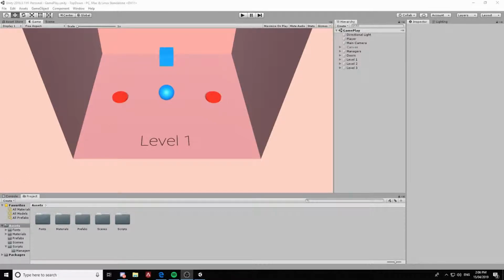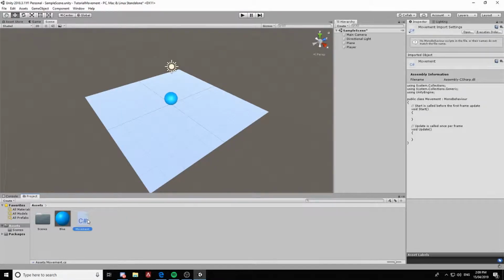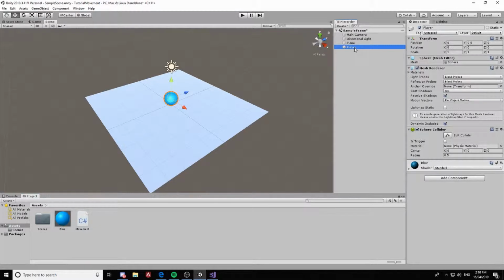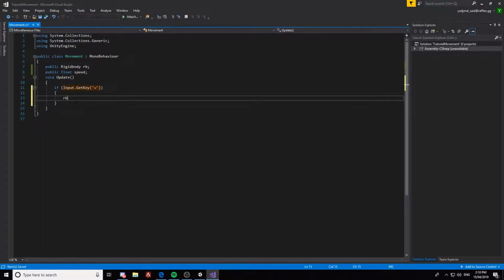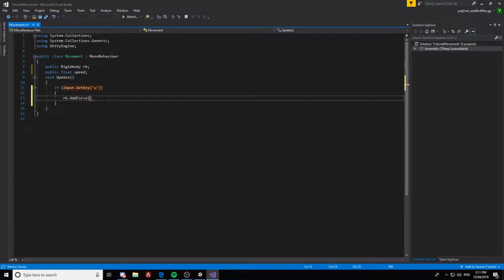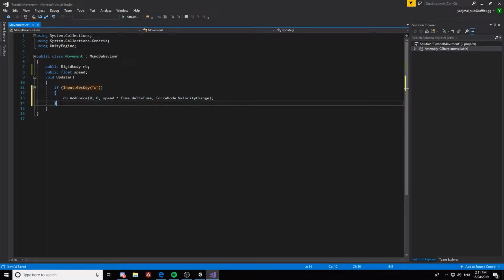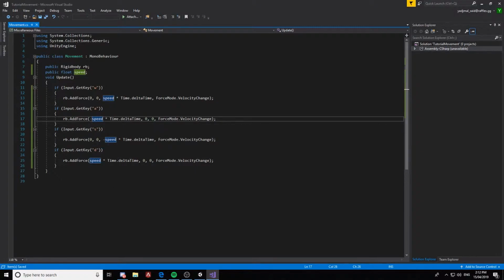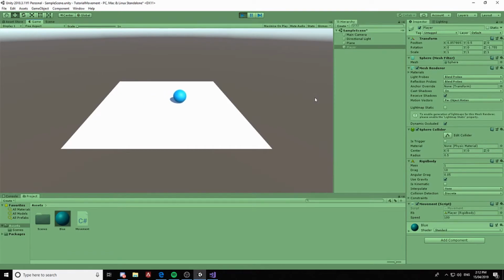Unity 3D C# - Basic player movement in under 5 minutes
I forgot to add that instead of Update() you can put FixedUpdate(), the difference is FixedUpdate is less framerate dependent than update.